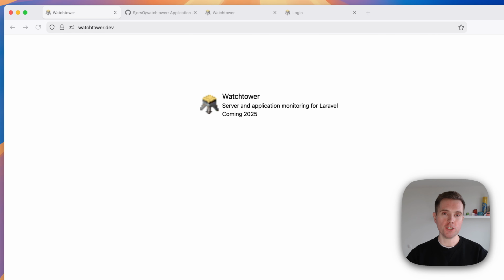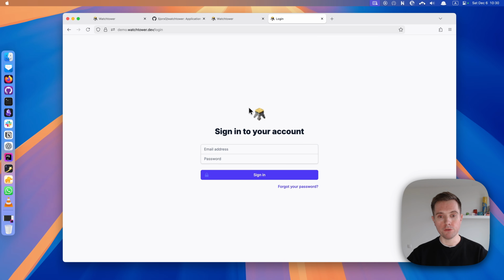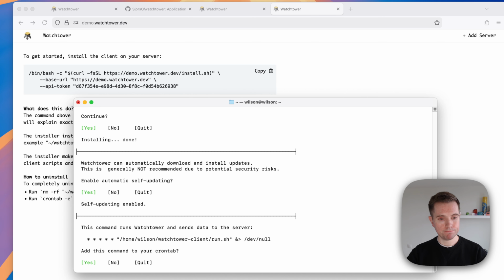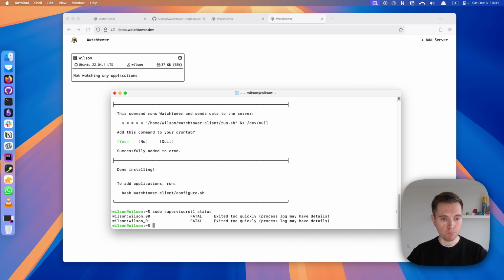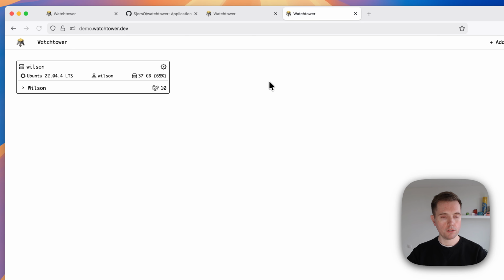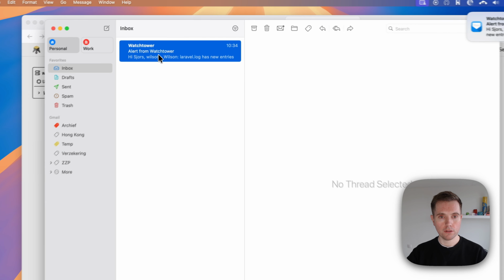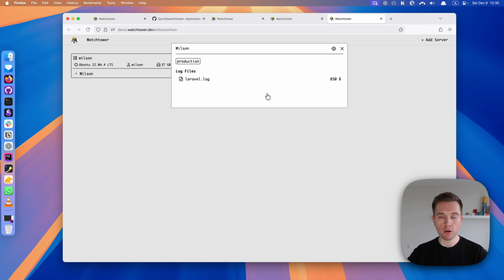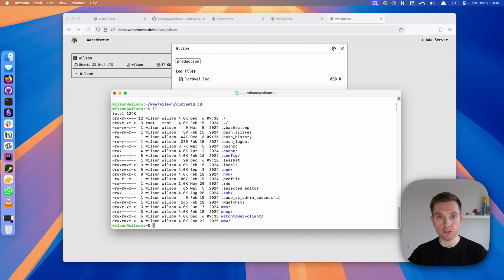Watchtower: application and server monitoring for Laravel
0:00 Intro
0:26 Dashboard
1:01 Installing the client
1:30 Our first alert
1:51 Adding an application
2:33 Our second alert
3:07 Error log & config
3:39 More about the client
4:24 Outro